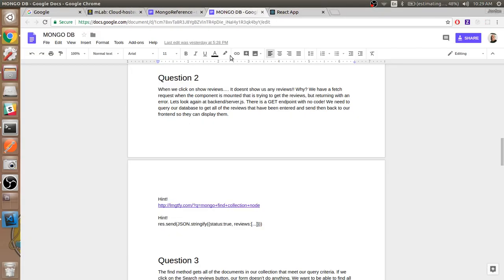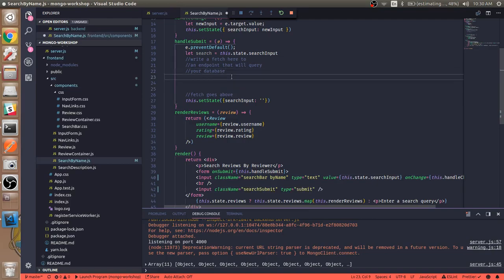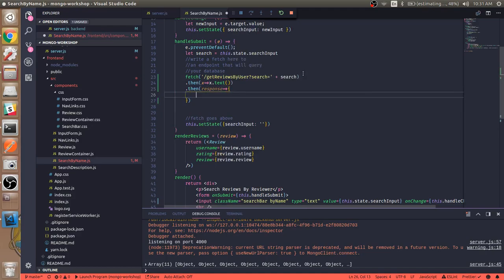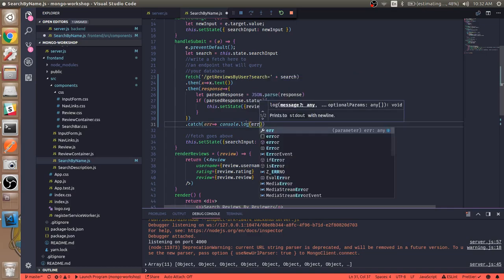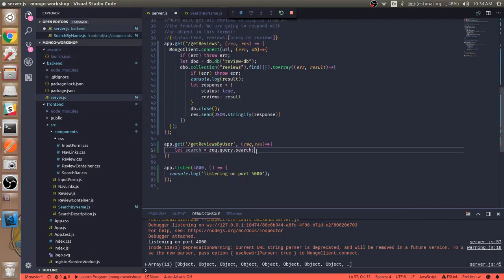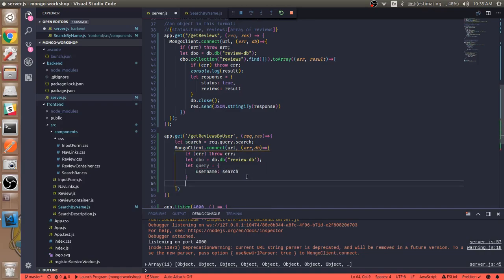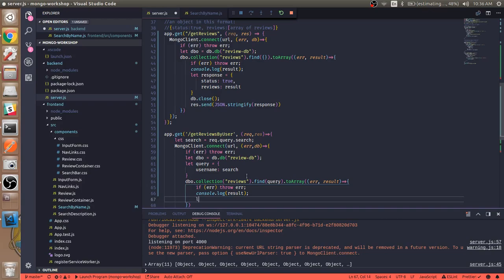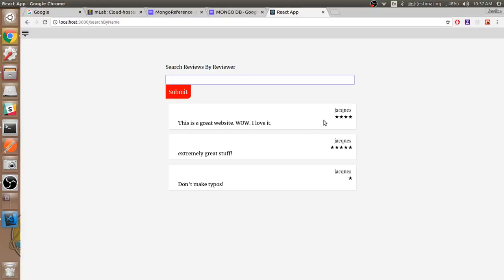mongodb exercises question 3 solution